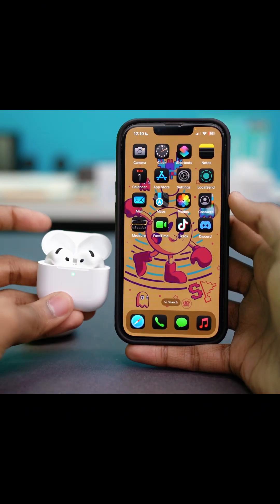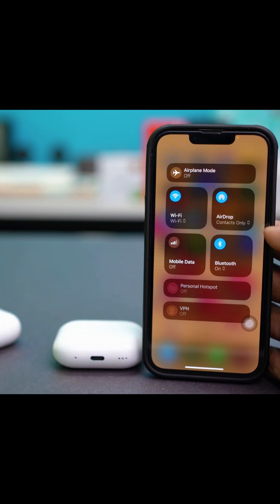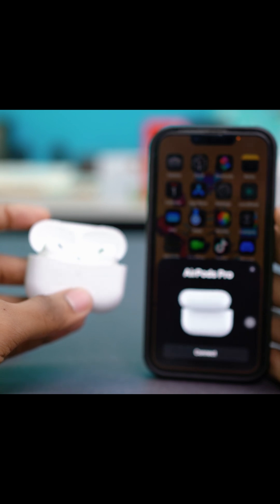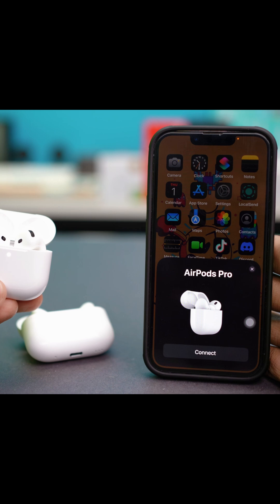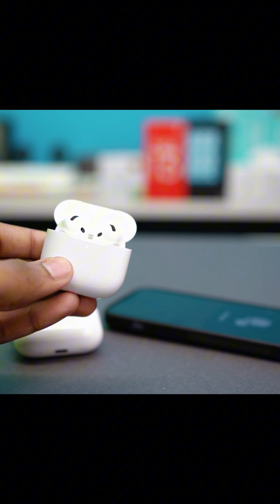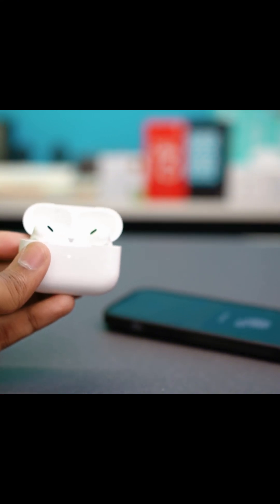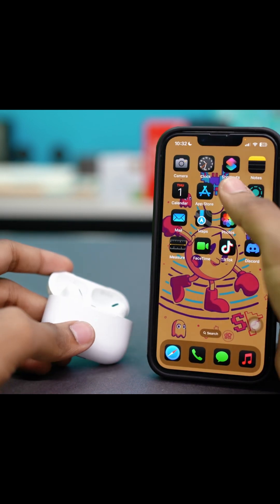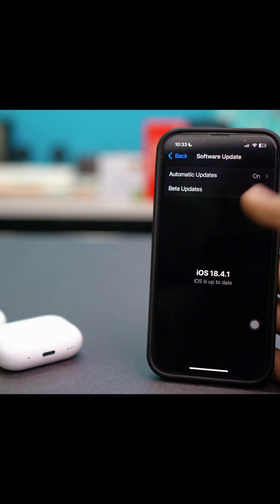Fix AirPods Battery Pop Up Not Showing on iPhone | AirPods Battery Status Not Displaying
Is the AirPods battery pop-up not showing on your iPhone? This video will show you how to fix the issue where the battery status of your AirPods isn’t appearing on your iPhone’s screen. Whether it’s a connection issue, a settings problem, or a glitch, I’ll walk you through all the steps to restore the AirPods battery indicator and get it back to working as it should.